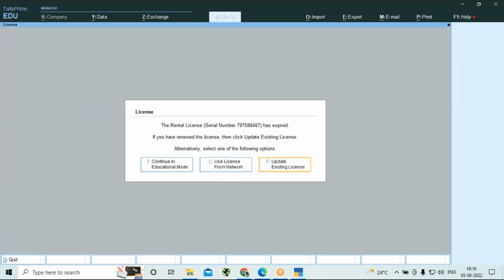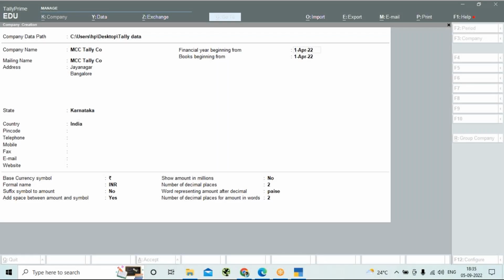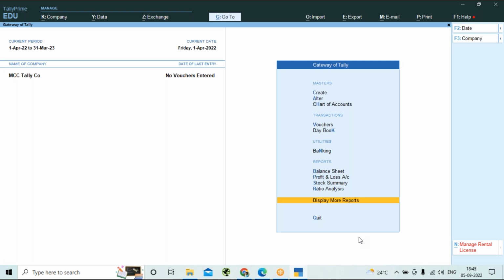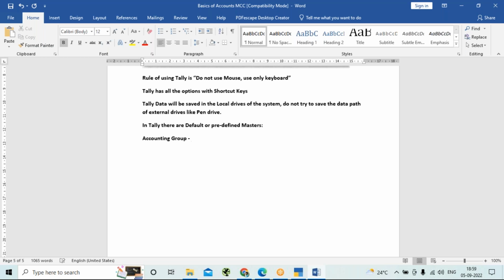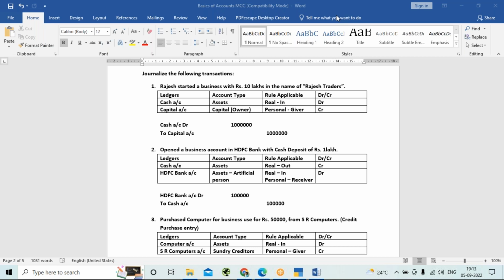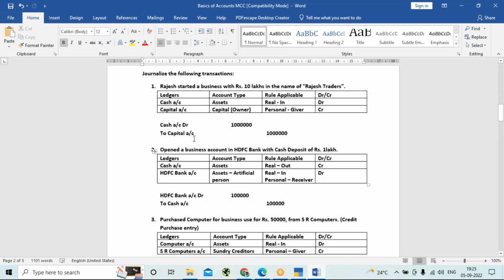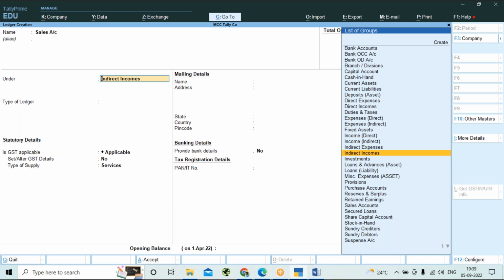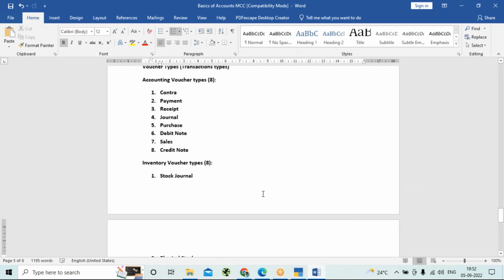Lokesh Raj Tally 5th Sep Mcc